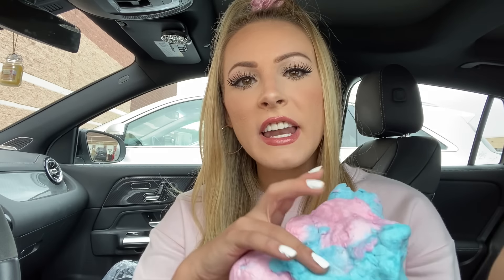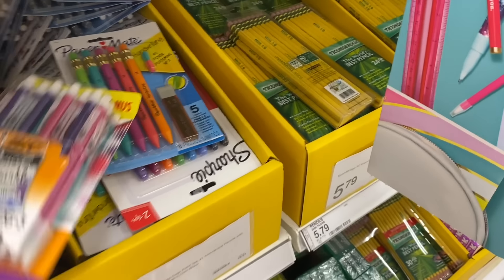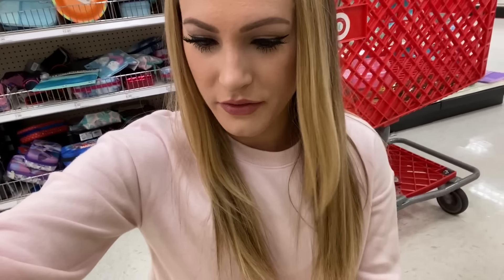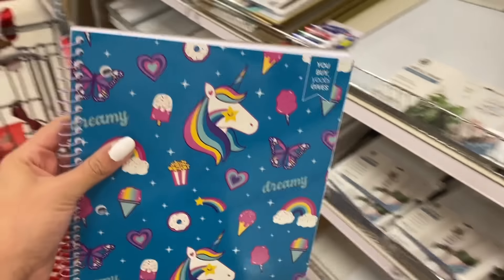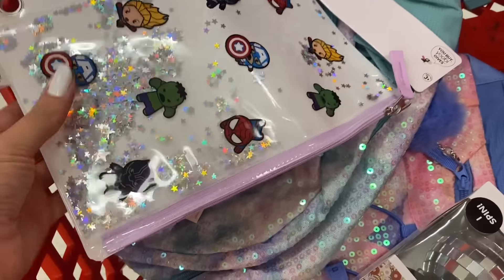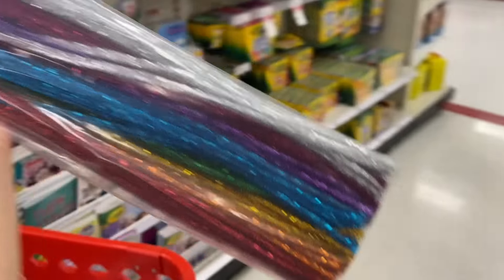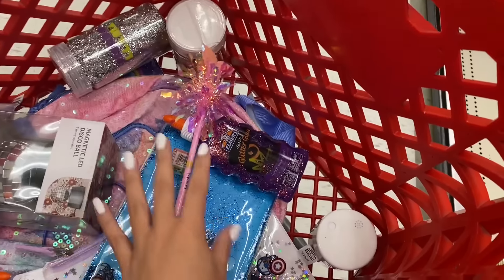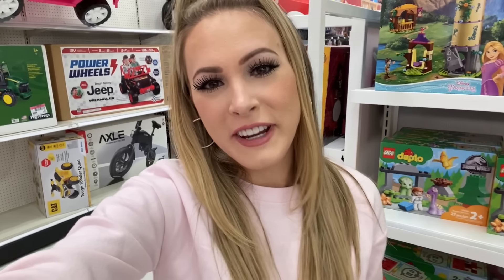✨SPARKLY ONLY✨ BACK TO SCHOOL SHOPPING CHALLENGE AT TARGET! *NO BUDGET* 🤑